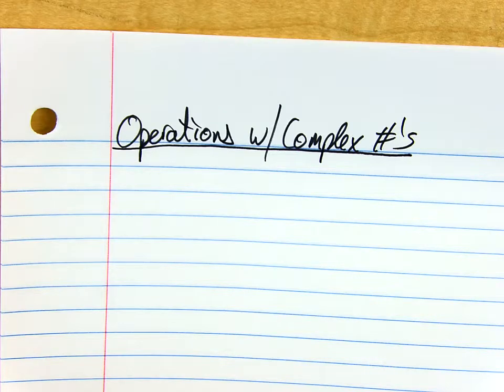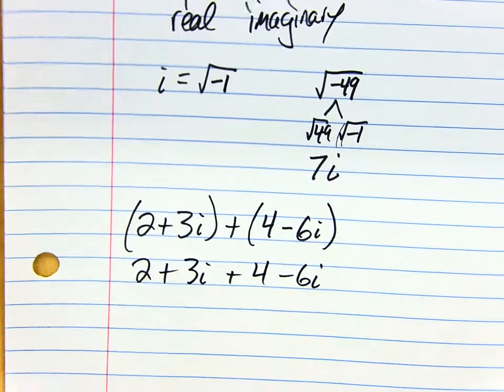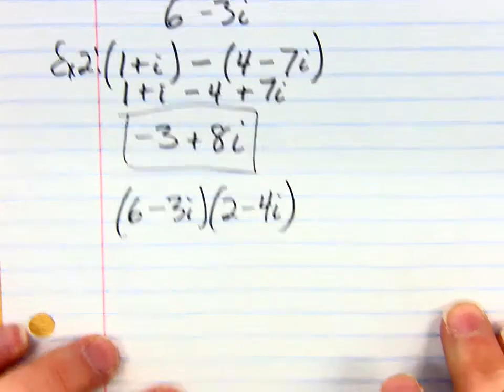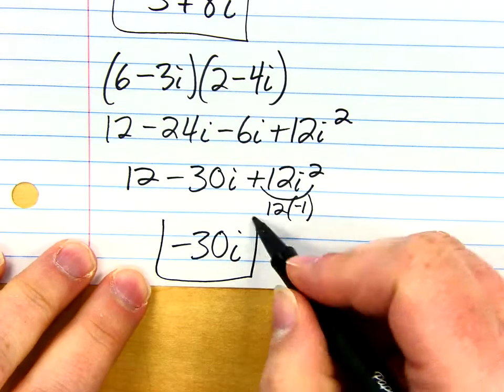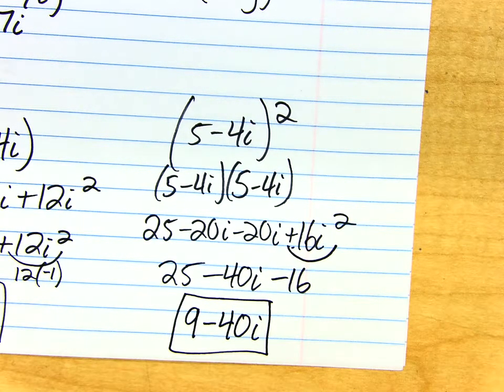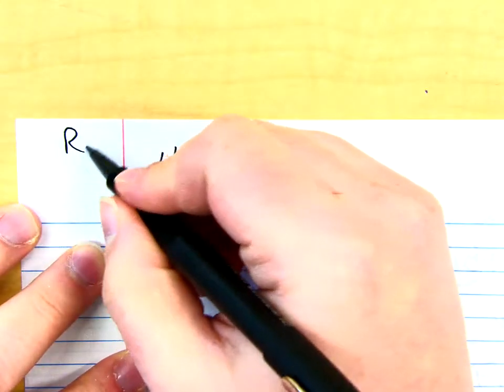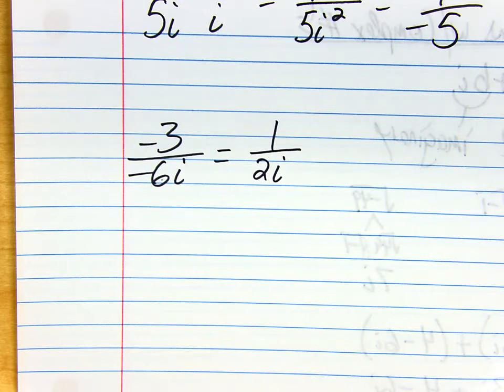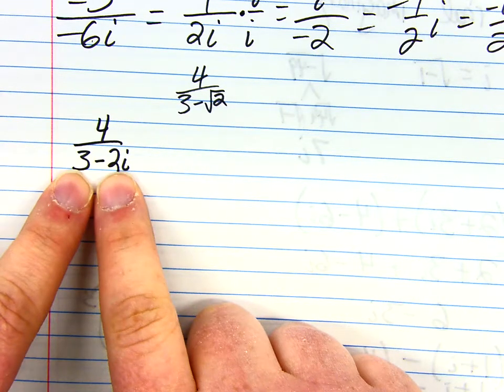Operations with Complex Numbers Full Explaination